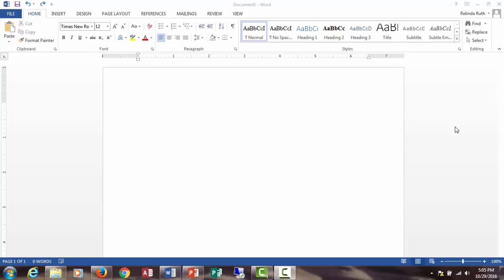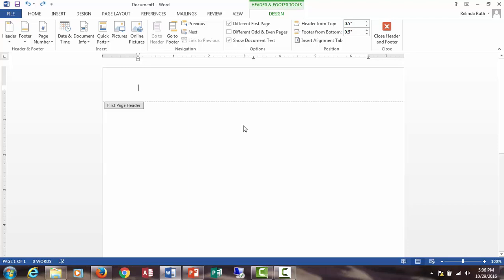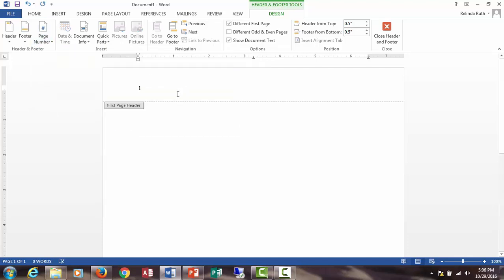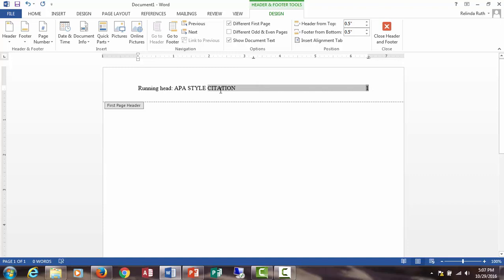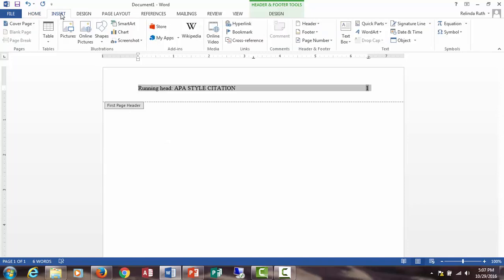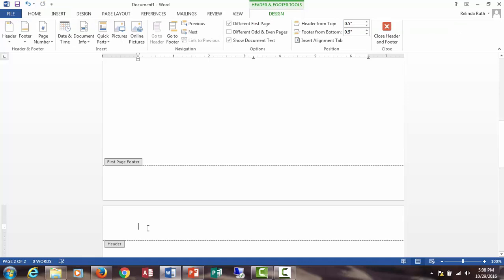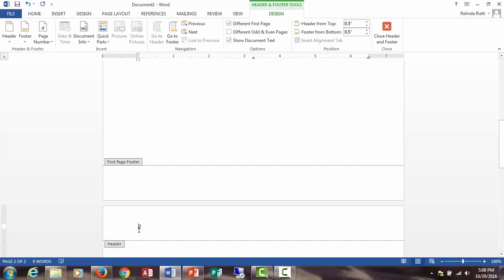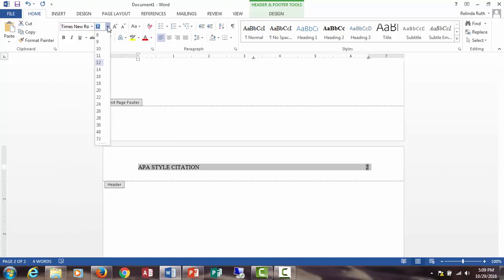Adding a Running Head and Page Numbers in APA Format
A brief tutorial that demonstrates how to add a running head and page numbers to your APA document